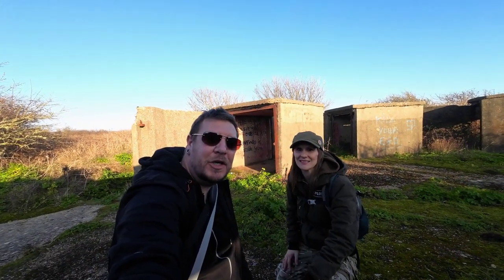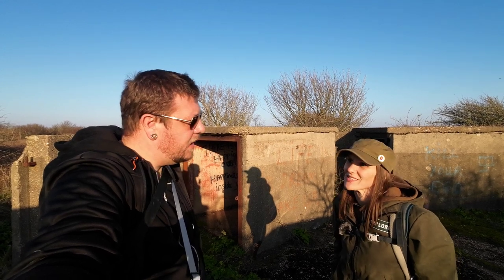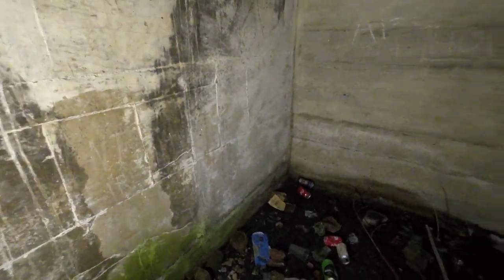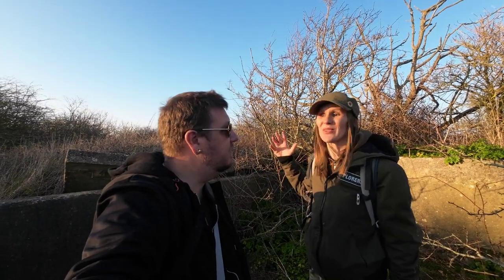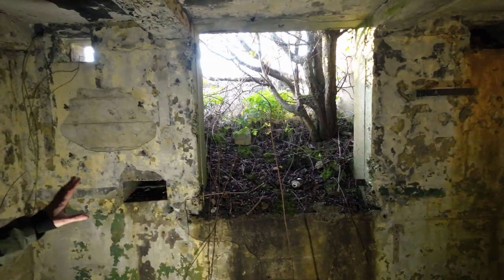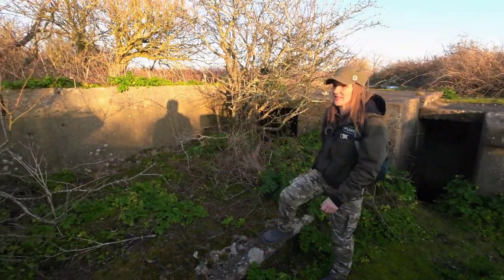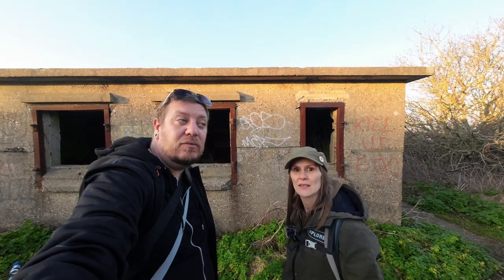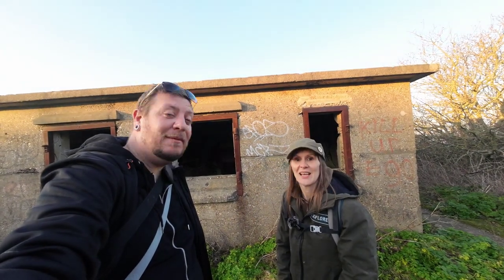WW2 Heavy Anti-Aircraft Gun Battery, Fathingloe, Dover.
A little West of the town of Dover are the remains of a WW2 Heavy Anti Aircraft Battery here in Fathingloe. Originally named D1 with 3.7" guns mounted on the site at the beginning of WW2.
A circular road links the 4 concrete emplacements, each is surrounded by a ring of shell lockers. Other buildings including shell stores/magazines and a guard room plus a central command post are also onsite. A crew accommodation area would have been around 300 yards East of the battery, these buildings have since been demolished with only foundations remaining.
Part of operation Diver, against the V1 bombers.

We are always incredibly grateful for any support given however small and will thank you with a special mention at the end of our videos.